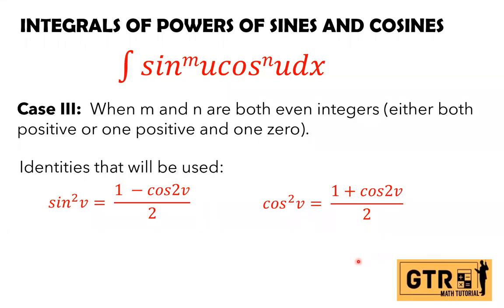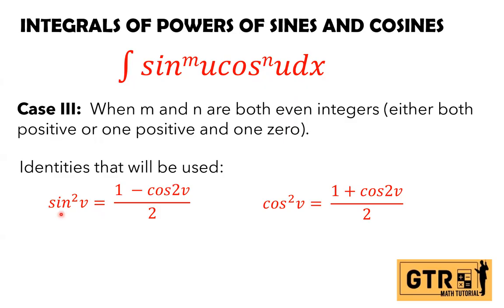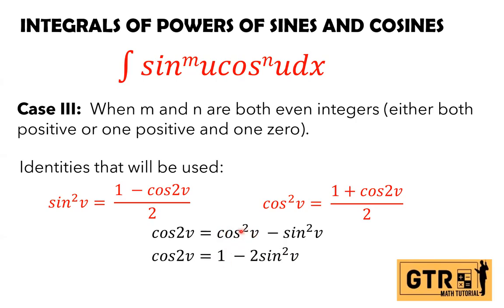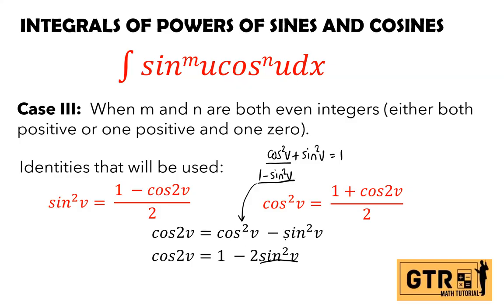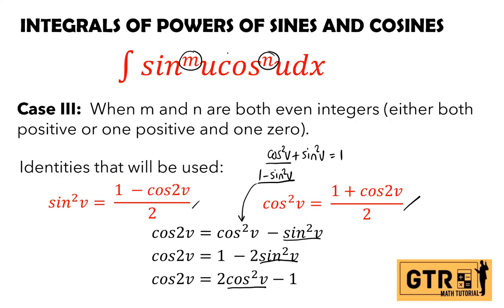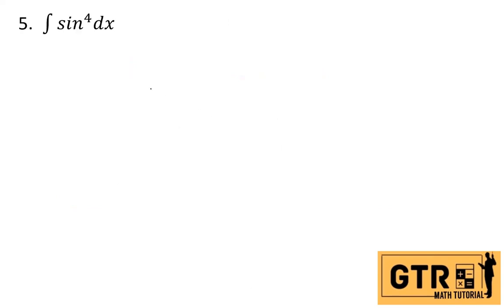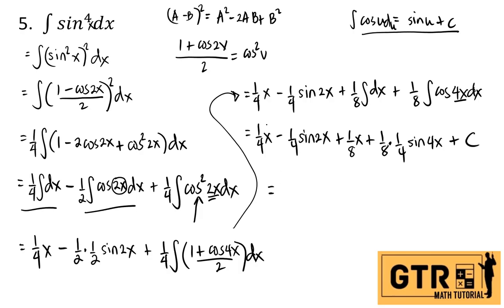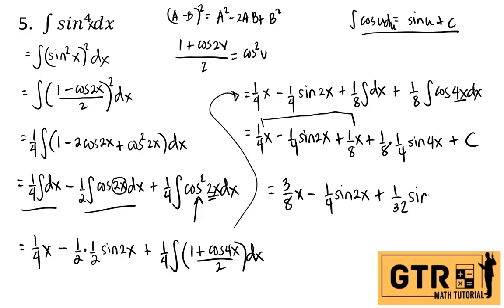INTEGRALS OF POWERS OF SINES AND COSINES: CASE III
5. ∫𝑠𝑖𝑛^4 𝑥𝑑𝑥   2:33
6.  ∫𝑠𝑖𝑛^2 𝑥𝑐𝑜𝑠4𝑥𝑑𝑥   7:55